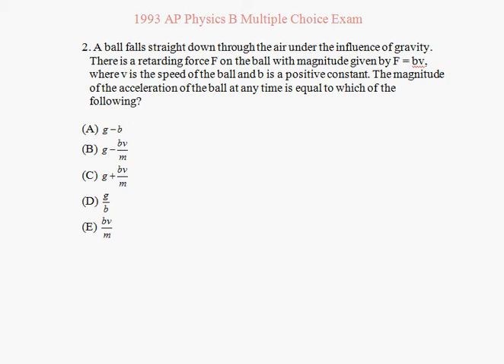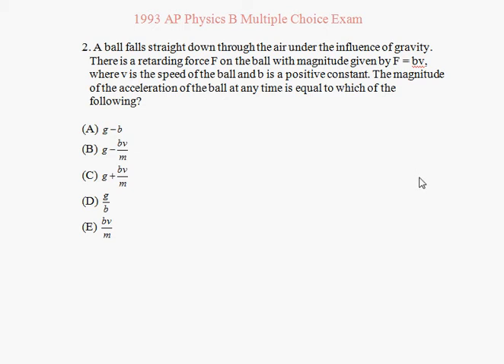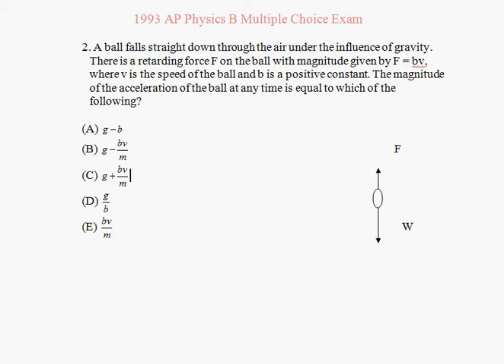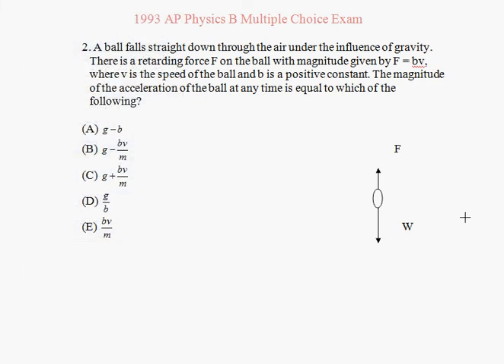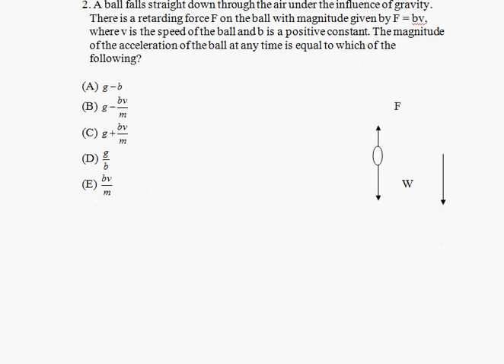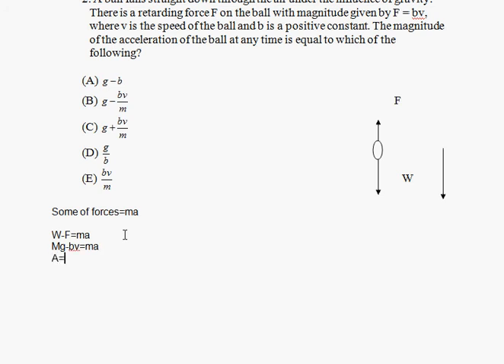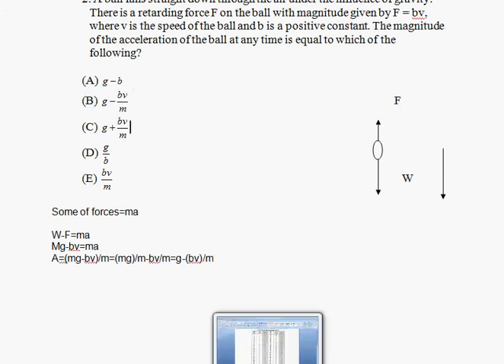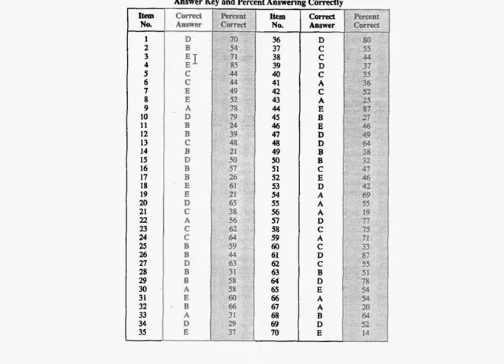1993 AP physics exam- multiple choice- question 2.